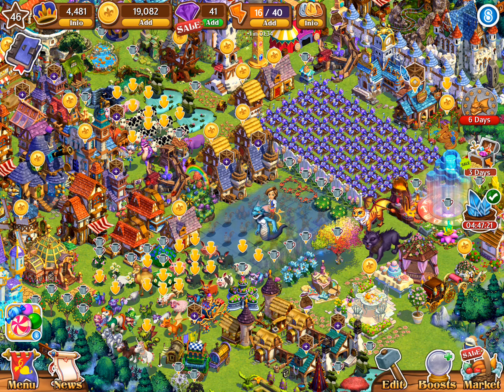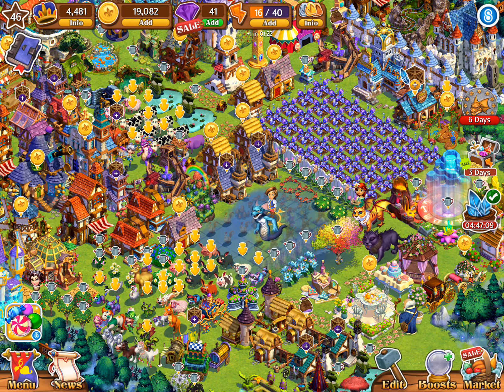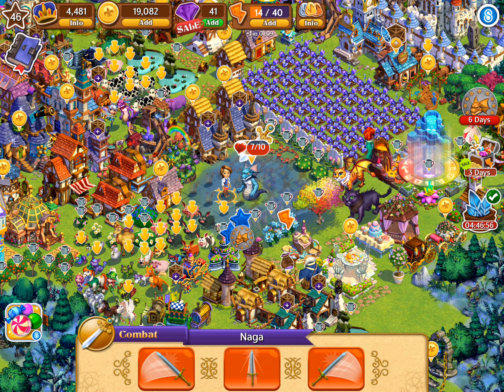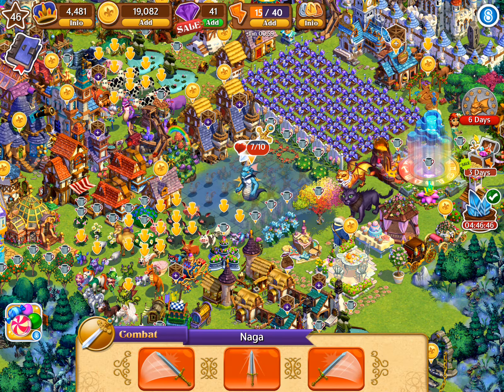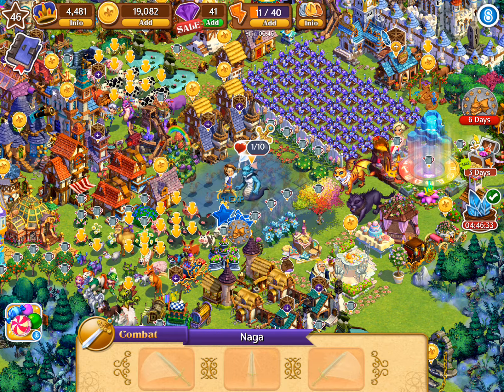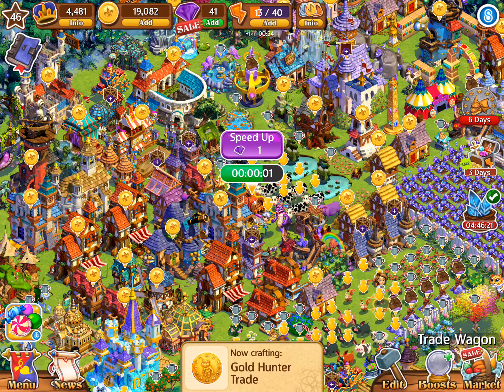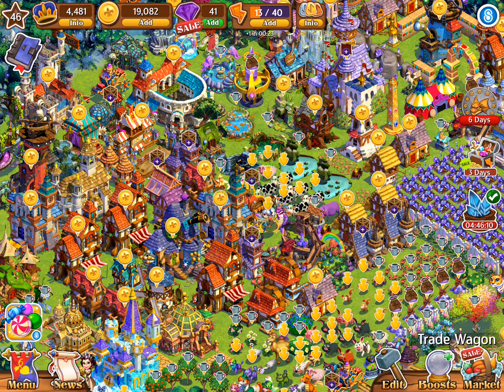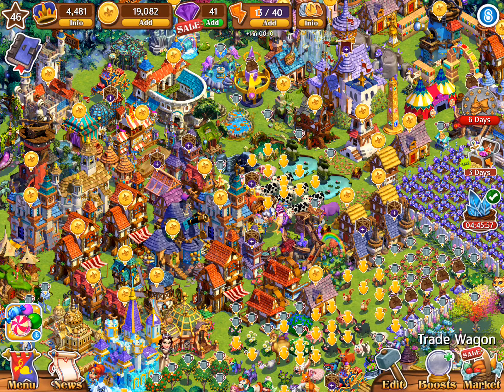Monster Hunt Season. July 2017. Castle Story. Slaying a Naga.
Here you can find some information on a special Monster of this Monster Hunt Season 8. As well, what you can get from trading in a wagon for a Golden Token.